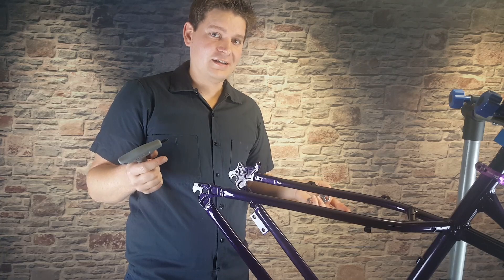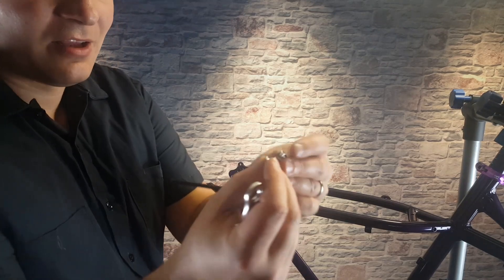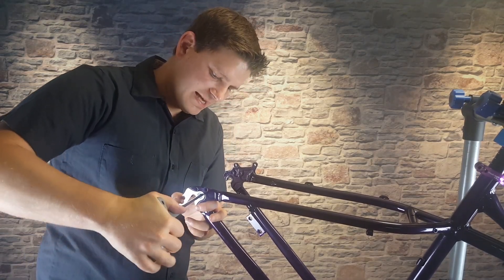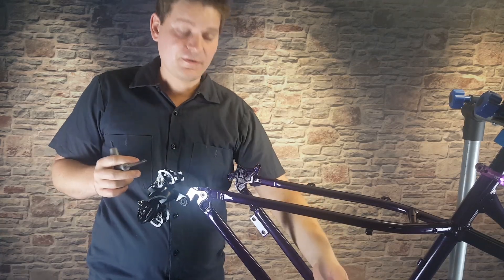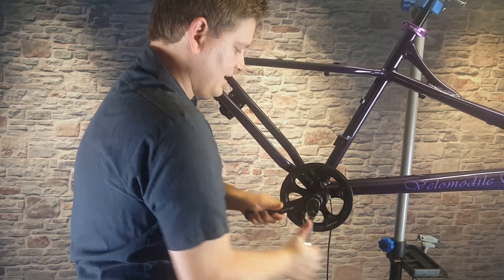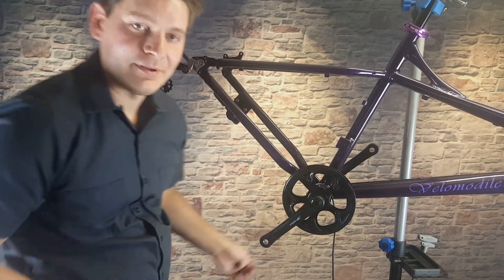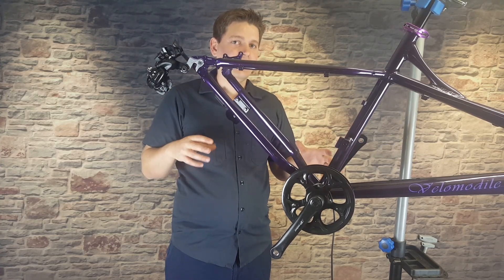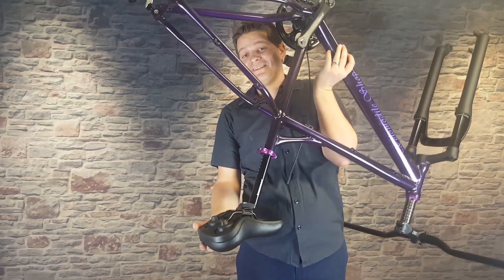How to build an ebike episode 4 - derailleur, kickstand and cranks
How to build an ebike, episode 4 from Velomobile Shop!  Derailleur hangar, derailleur, kickstand, and crank install.

Want to visit in person? Find us at:
Area 13
117 Neal Street
Suite B

The always helpful Parktool Hammer